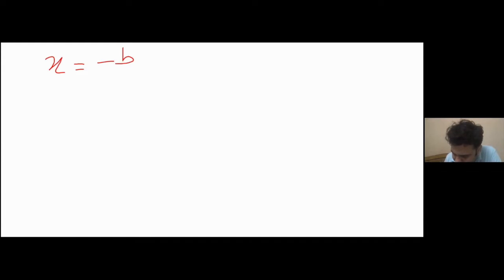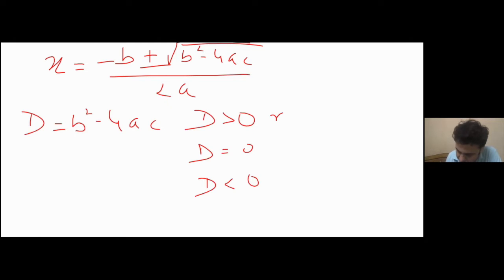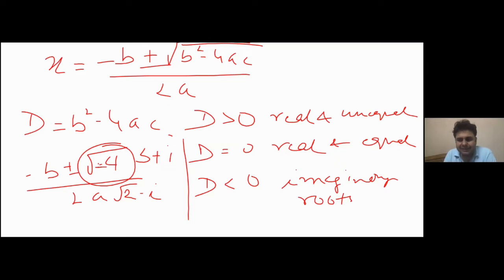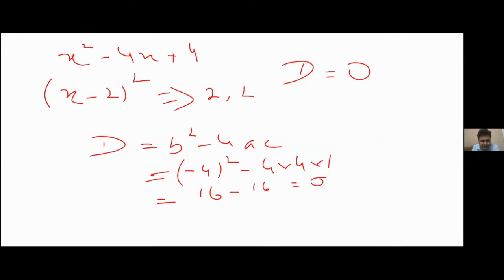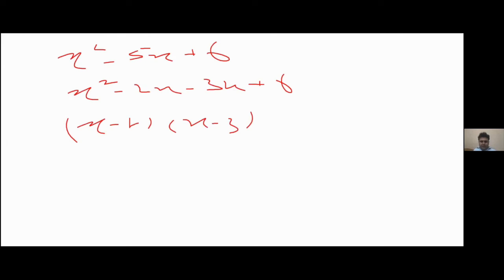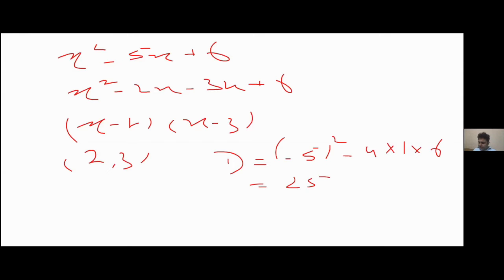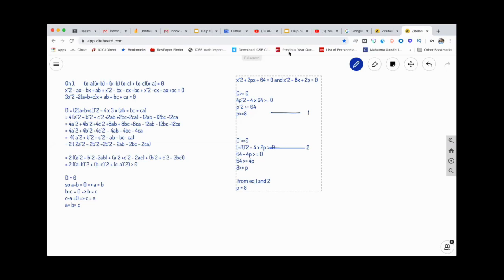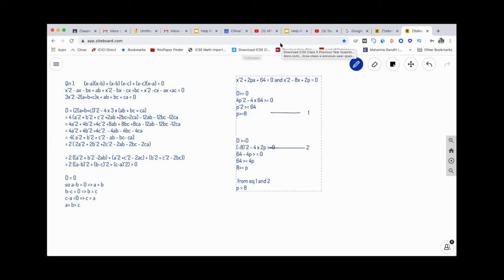Quadratic Equations - Nature of roots - CBSE Class 10 Maths Chapter 4 (In Hindi)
In this session, let's learn the nature of the roots of the quadratic equation. This video will clear all your concepts of quadratic equation problems easily. I am providing short cut steps which can be applied in any question to solve and derive answers.  I am also discussing questions based on the nature of roots and the approach to solve quadratic equations using the quadratic formula.

I have solved some of the most important questions from the board exam perspective from NCERT, RS Aggarwal, and RD Sharma books.

In this video, I am covering the following points:
1) NCERT Chapter 4
2) Chapter 4 Nature of roots
3) Chapter 4 Quadratic formula
4) Basics of Quadratic equations
5) Basics of D=0, D greater than 0, D less than 0
6) Practice questions on real roots, real and equal roots, and imaginary roots
7) Middle term split questions from NCERT Chapter 4 Quadratic equations
8) Important CBSE class 10 board questions from completing the square in quadratic equations
9) Important CBSE class 10 board questions from chapter 4 NCERT quadratic equations
10) Important CBSE class 10 board questions from nature of roots of quadratic equations

We have seen that the roots of the equation ax^2 + bx + c = 0 are given by x = (-b +/- root b^2 - 4ac)/2a

A quadratic equation ax^2 + bx + c = 0 has
(i) two distinct real roots, if b^2 – 4ac is greater than 0,
(ii) two equal real roots, if b^2 – 4ac = 0,
(iii) no real roots, if b^2 – 4ac is less than 0.

This is only the free content, the entire course content comprising of detailed lectures, assignments, test series and board papers which can get you guaranteed 95% + marks can be purchased online.